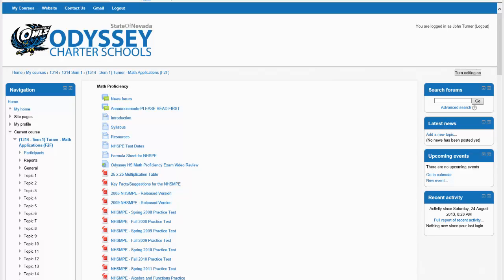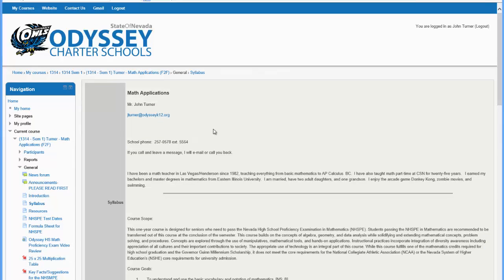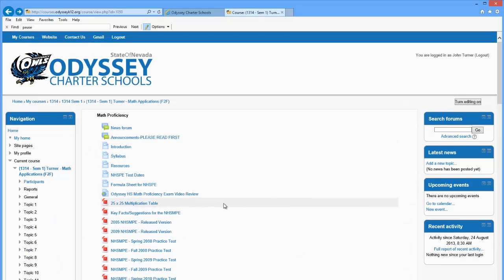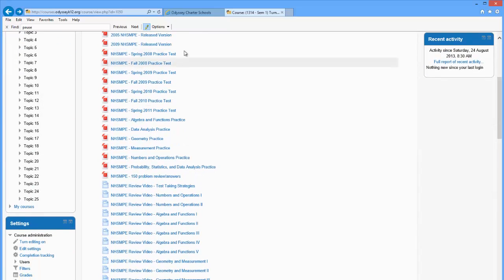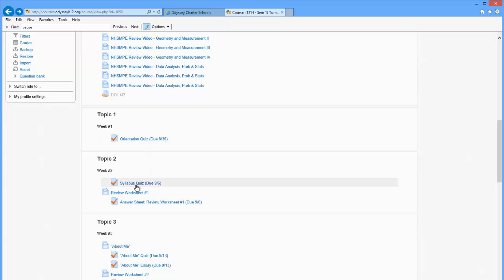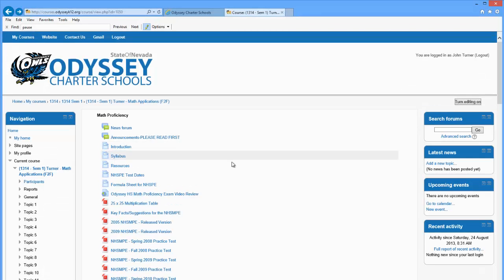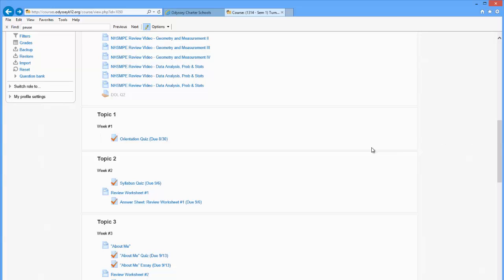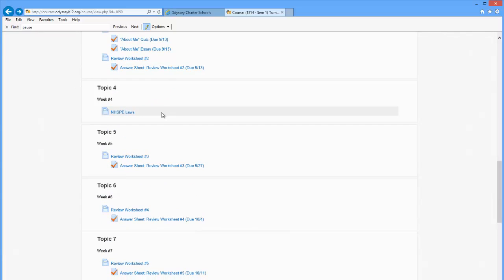Math Applications Intro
Math Applications Intro Video